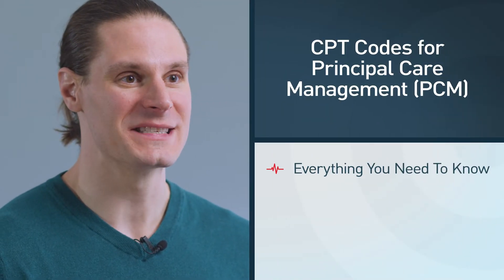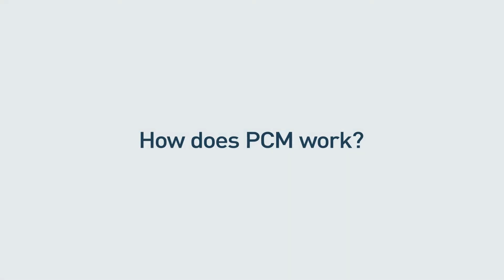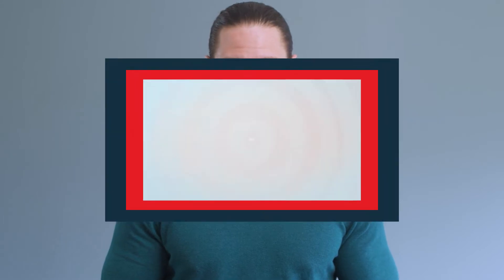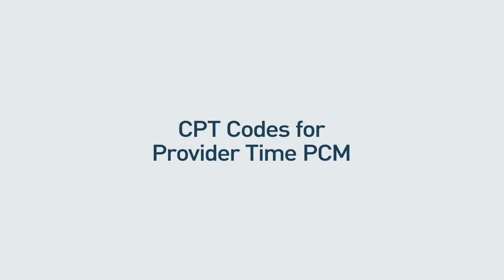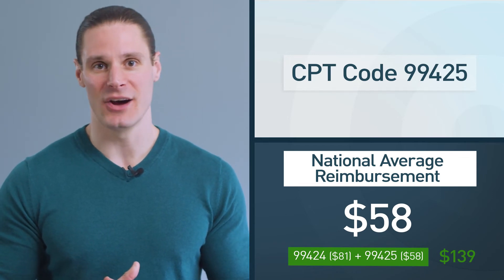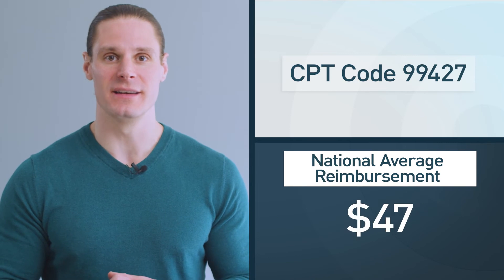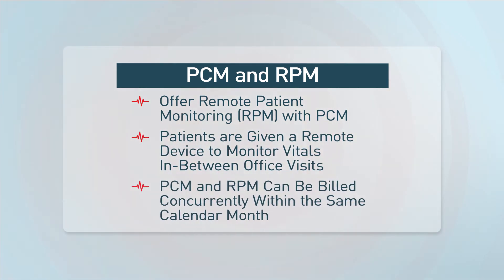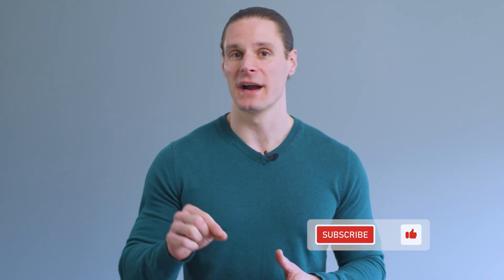Principal Care Management (PCM): CPT Codes, Billing, and Reimbursements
In this video, we discuss everything you need to know about the 2022 CPT codes, billing requirements, and reimbursements for Principal Care Management (PCM), so you can properly bill for this program and maximize your revenue. We discuss the rules and regulations for PCM and what patients need to qualify. You'll learn how PCM differs from Chronic Care Management (CCM). We dive into PCM CPT codes, including codes 99424, 99425, 99426, and 99427. Finally, we'll give some recommendations for how and when to bill PCM, as well as how to utilize PCM concurrently with other value-based care programs like Remote Patient Monitoring (RPM).

Video Chapters:
► 00:00 What will I learn in this video?
► 00:51 How does PCM work?
► 01:58 What does a patient need to qualify for PCM?
► 02:36 CPT Codes for Provider Time PCM (CPT Codes 99424 & 99425)
► 03:27 CPT Codes for Clinical Staff Time PCM (CPT Codes 99426 & 99427)
► 04:24 PCM Tips and Recommendations
► 05:17 PCM CPT Codes Next Steps

Check out these helpful links to learn more about Principal Care Management:

What Are the 2022 CPT Codes for Principal Care Management? Blog Article

What is Principal Care Management? Elements and Benefits Blog Article

If you're ready to learn more about how care coordination software can help you manage Medicare programs like PCM, contact ThoroughCare